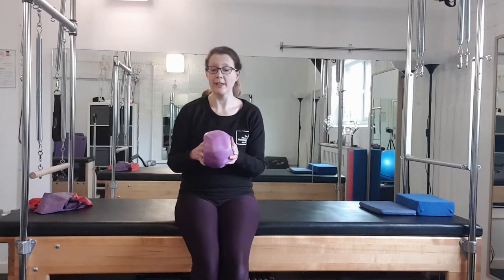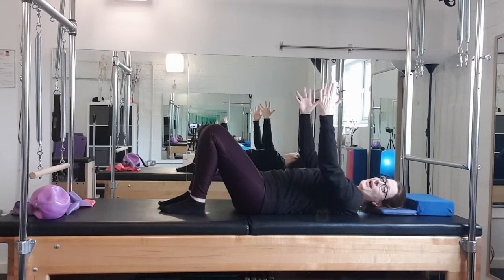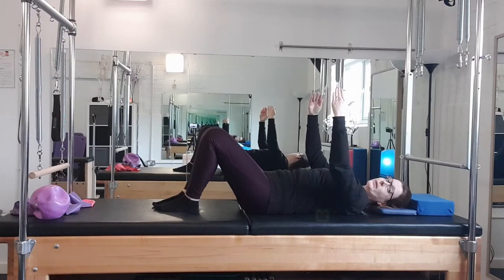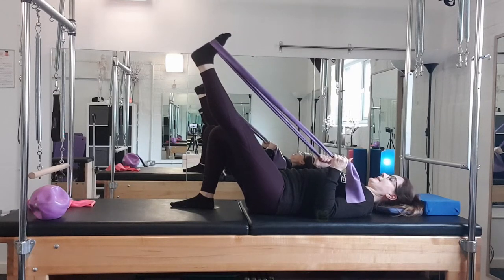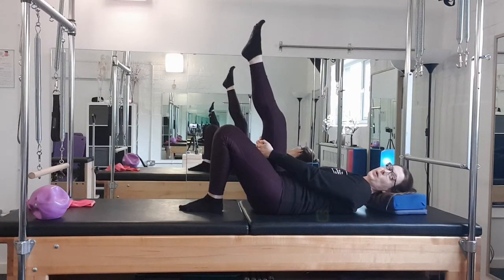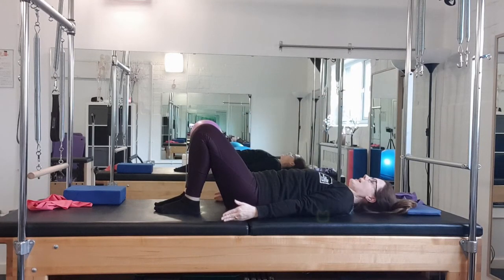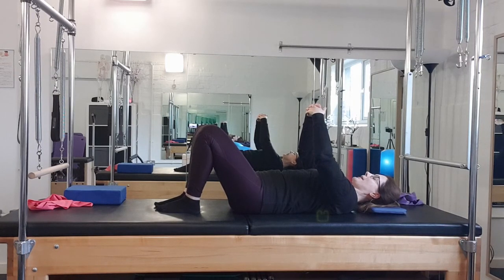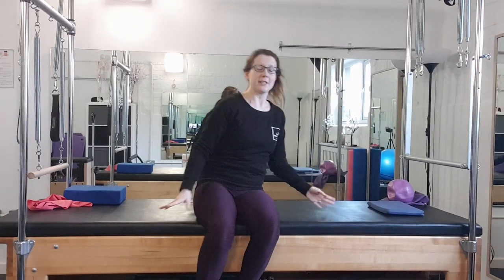PILATES 30 mins matwork class part 1!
Homework Matwork class for week of 16/03/20 Part 1 - Relaxation position

If you want to join one of my live online or face to face classes/events, you can find out more